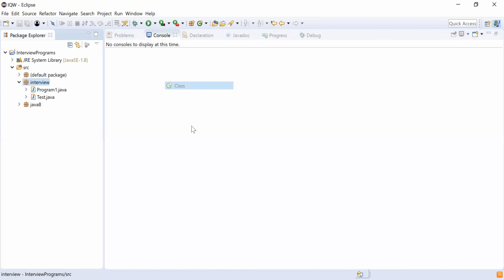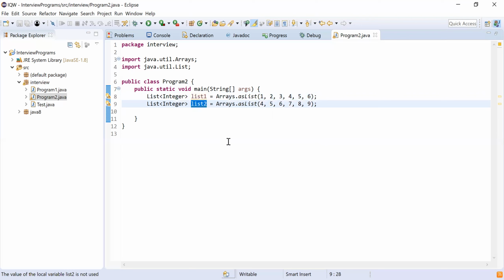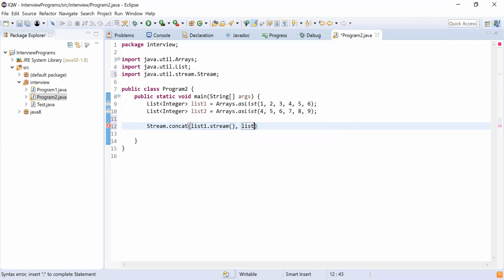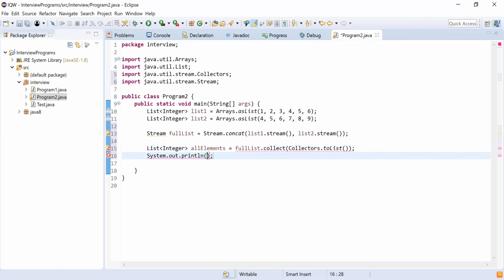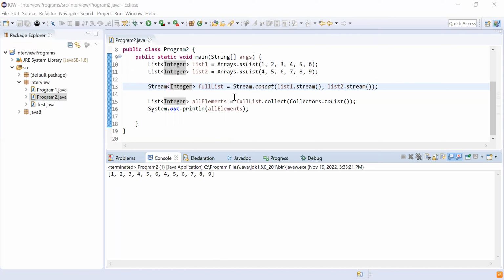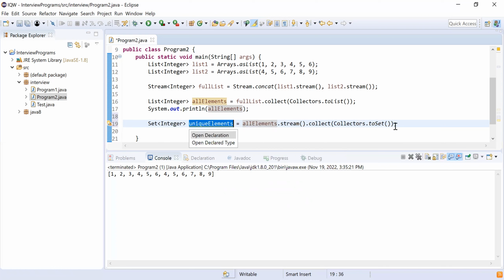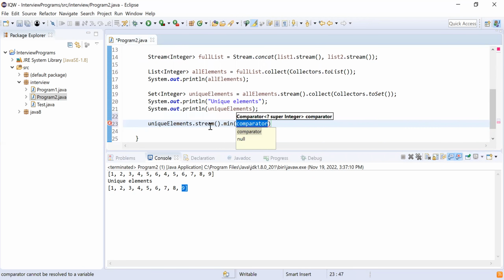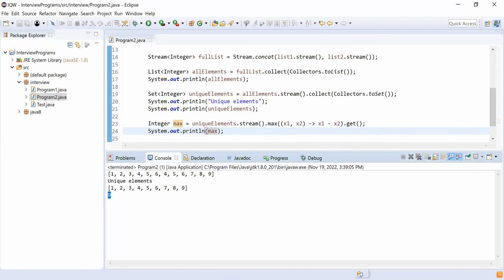TCS Java Interview | Java Interview Questions and Answers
For the program, please refer to the link.

In this video, we covered TCS java coding interview. The candidate got selected in TCS with the package of 9LPA.